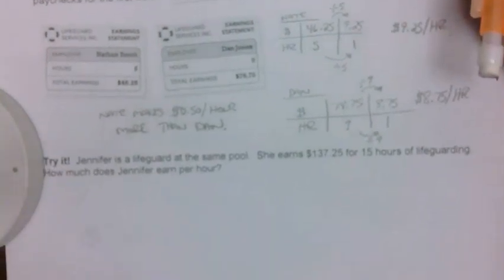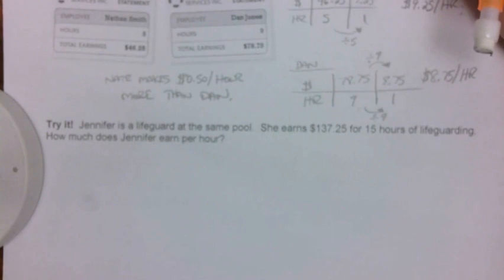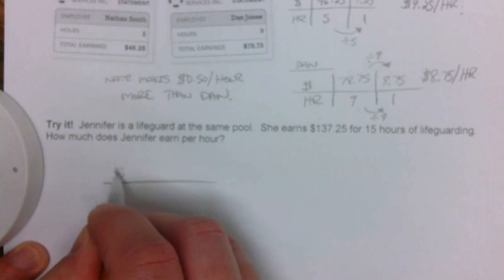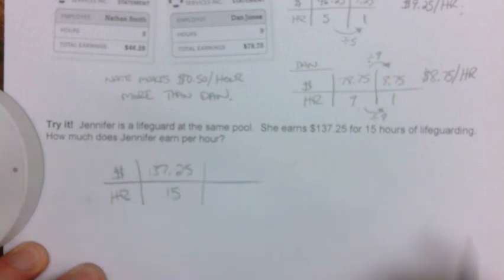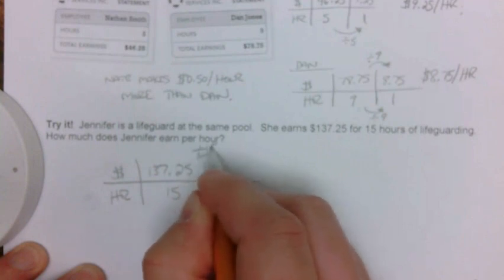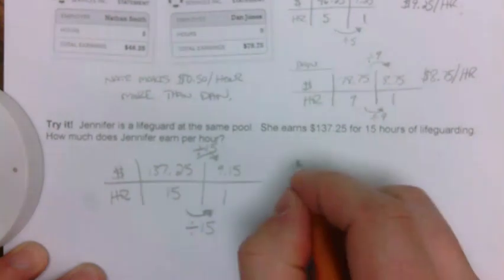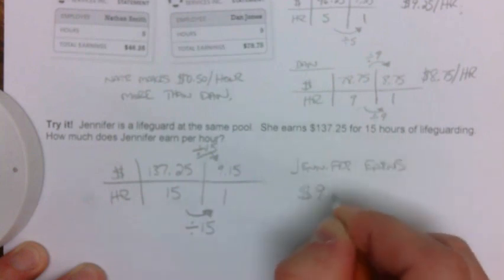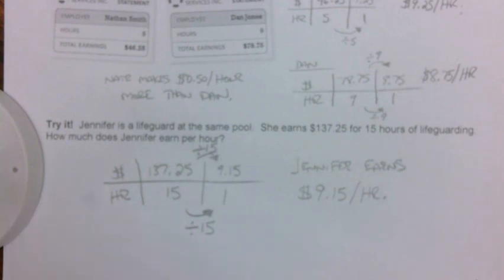Connecting Ratios, Rates, and Unit Rates